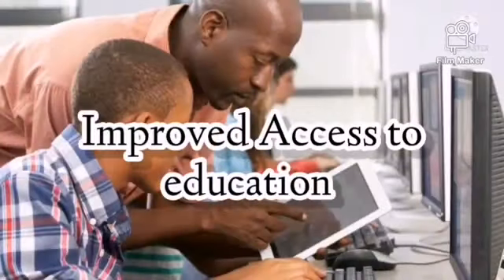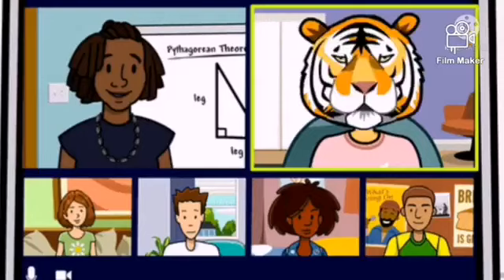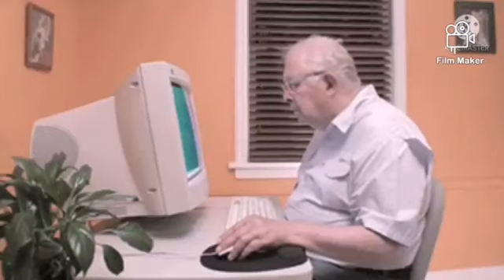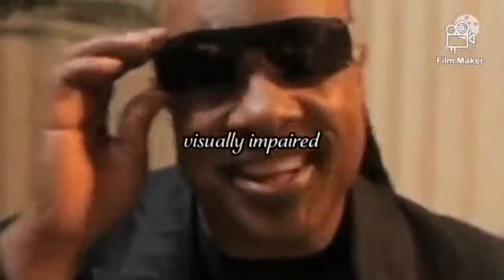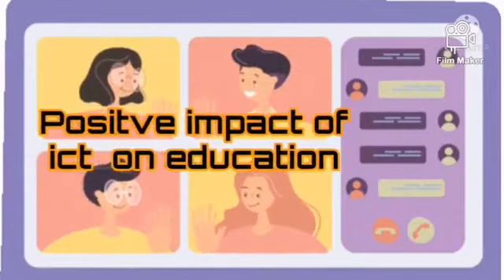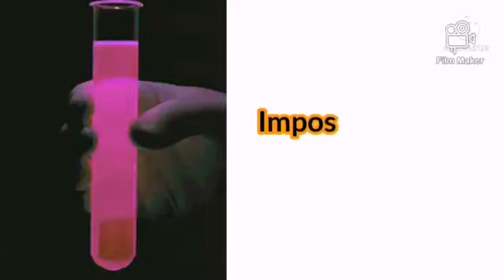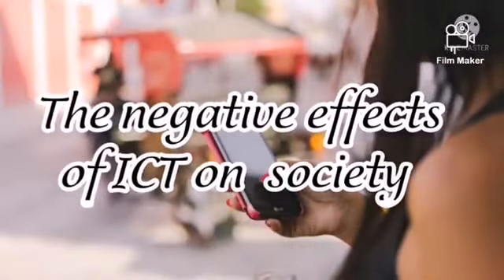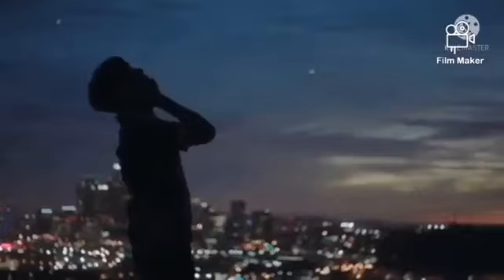Infomercial I Alpha Tech-Fighters I BSED ENG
Jievan Mae Garzon I Rosalie Gacasan I Fe Gualin I Stephanie Estrovillo I Kizzie Fiel I Pilar Rica Francisco I Khen Gasile I Johnrick Felipe Garzon I Psalm Gomez I Jaymar Fel Gelaga